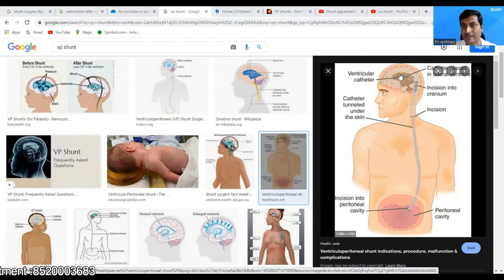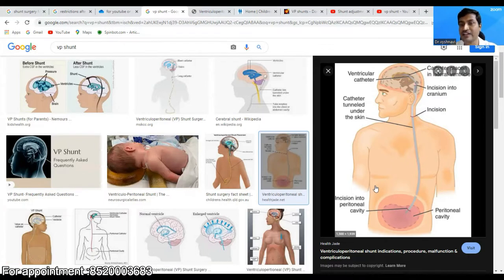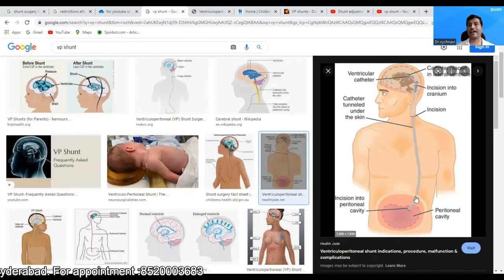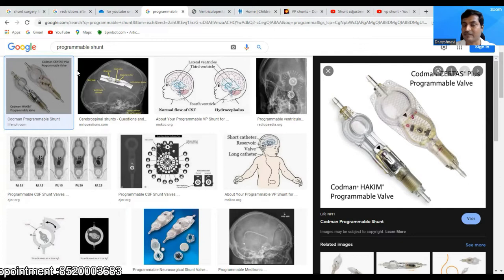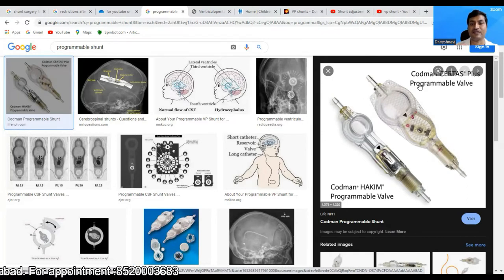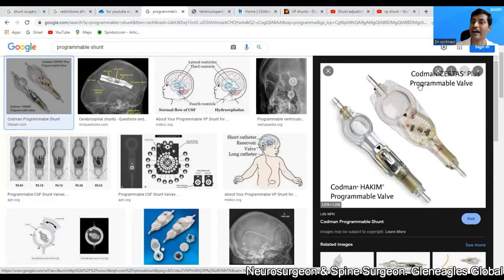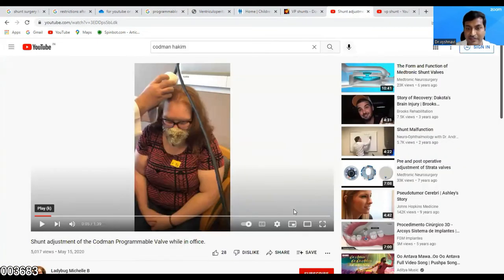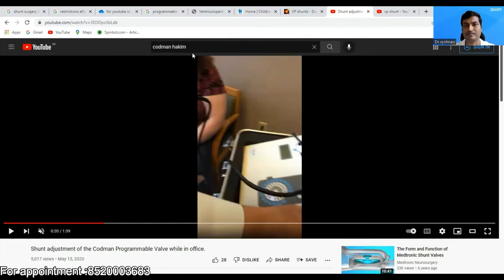Advanced VP shunt in India-Hydrocephalus-Best Neurosurgeon.